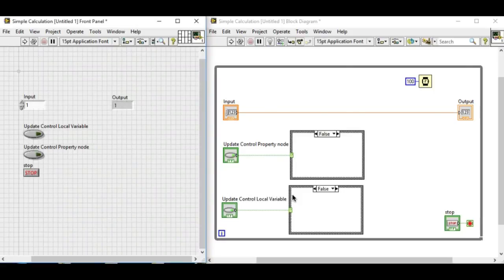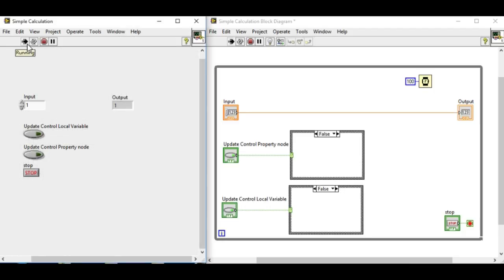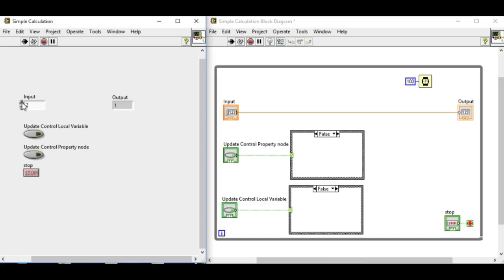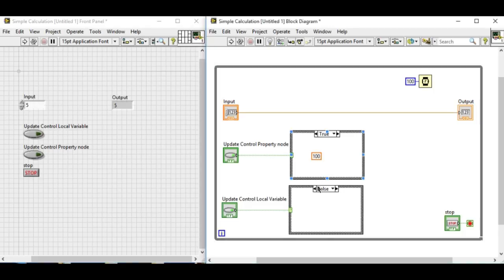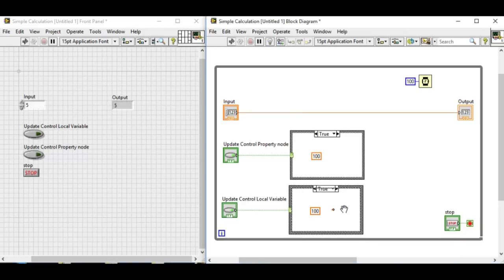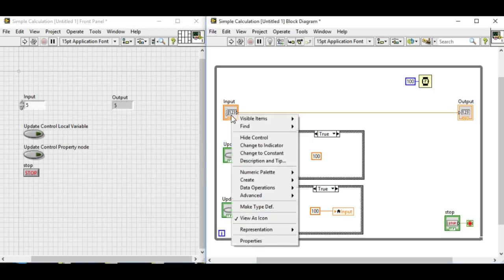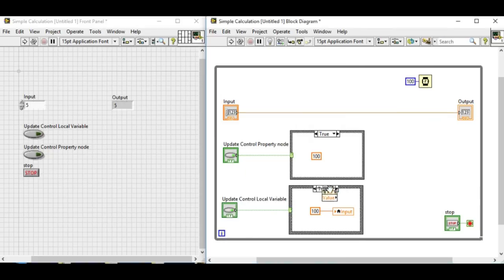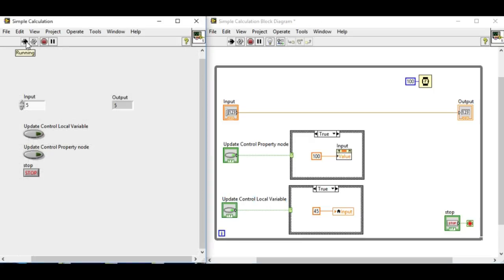How to Update Controls and Indicators - LabVIEW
Learn how to update controls and indicators in LabVIEW.

Labview
labview projects
data acquisition
labview vi
labview data acquisition
labview student
ni labview
data acquisition card
labview training
labview code
labview software
labview for everyone
labview examples
labview oscilloscope
labview jobs
ni daq
data acquisition board
ni drivers
labview programming examples
labview fpga
labview daq
labview price
labview download
national instruments labview
labview programming
labview 2016
ni
labview tutorial
labview linux
labview home
pci data acquisition
using labview
labview pdf
labview projects list
labview rs232
labview language
data acquisition toolbox
labview viewer
wireless data acquisition
labview 2011